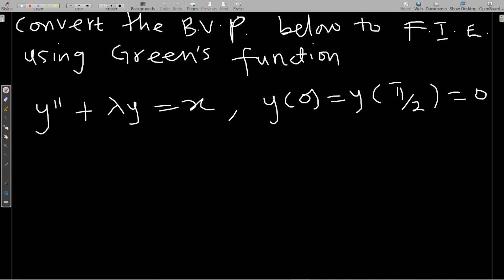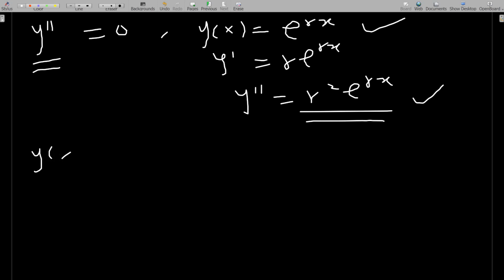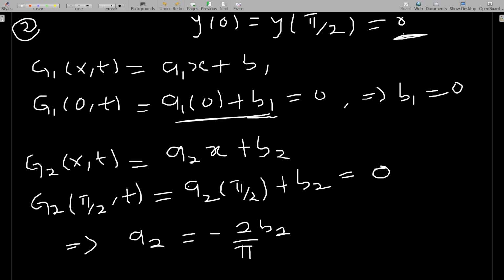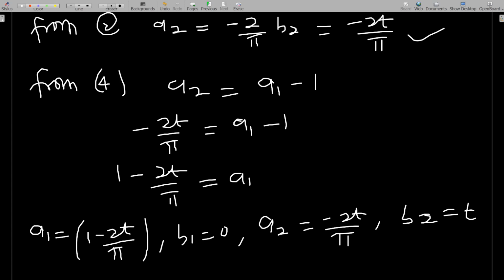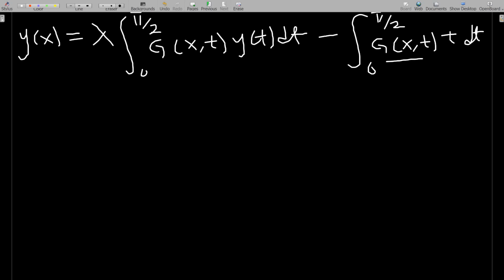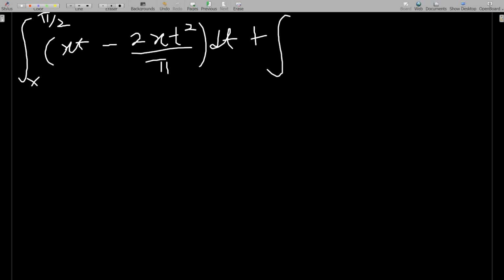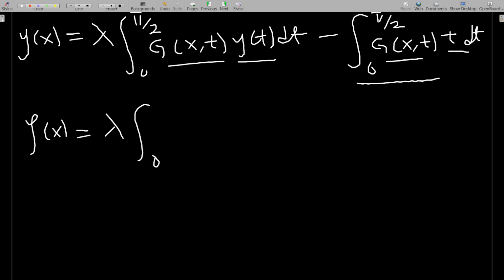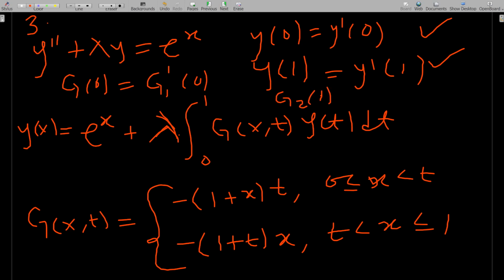Using Green's Function to convert a Boundary Value Problem to Fredholm's Integral Equation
This video takes you through Using Green's Function to convert a Boundary Value Problem to Fredholm's Integral Equation By Mexams